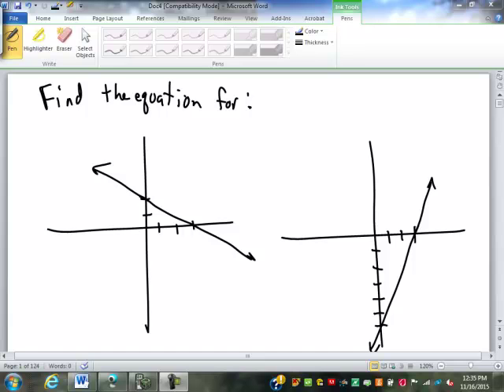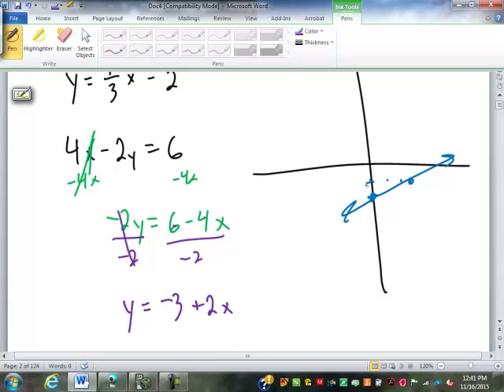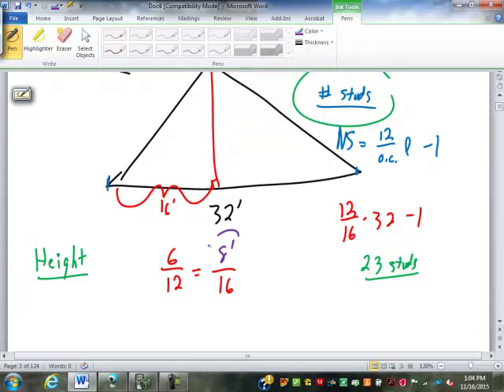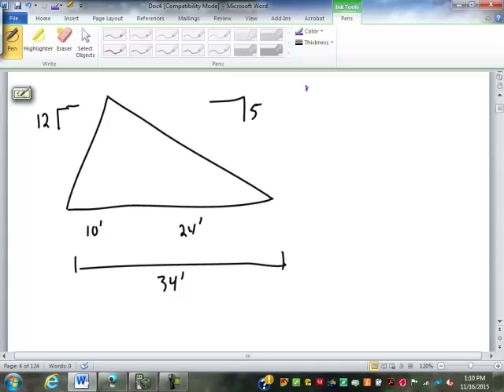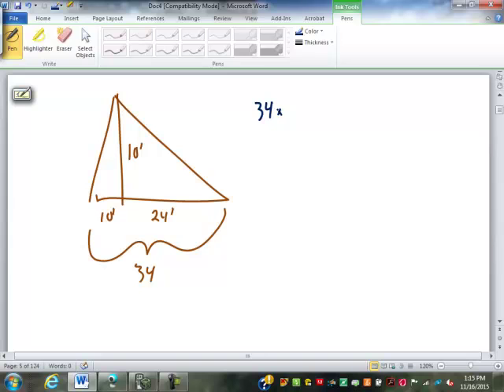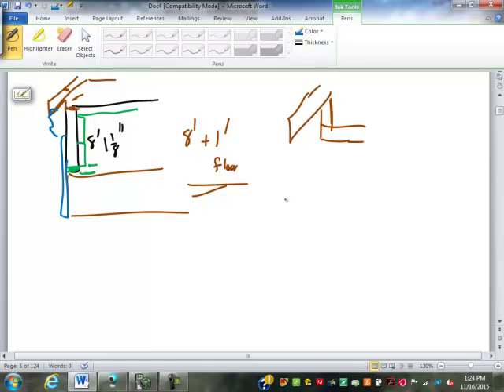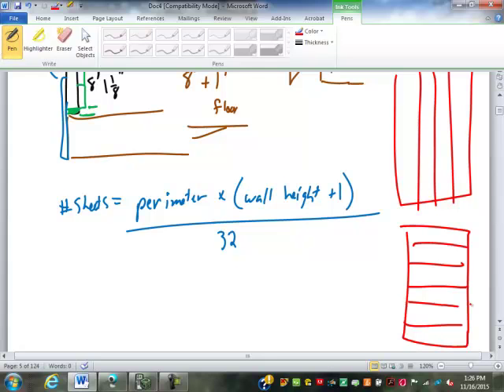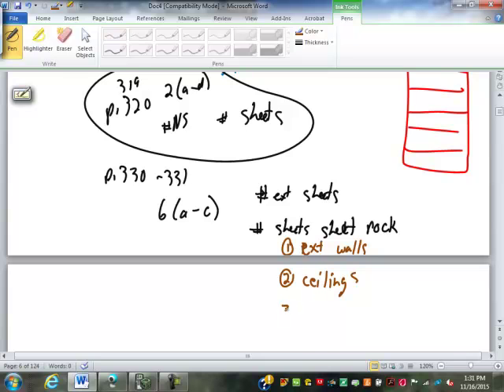59w Gables and Walls